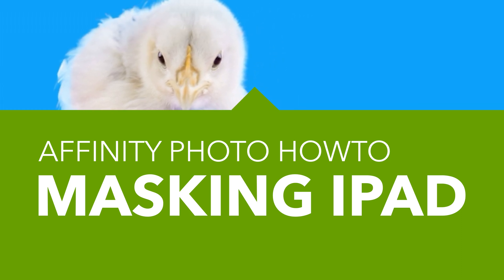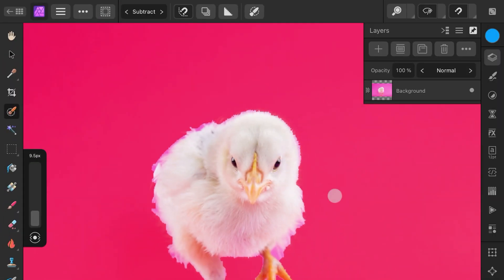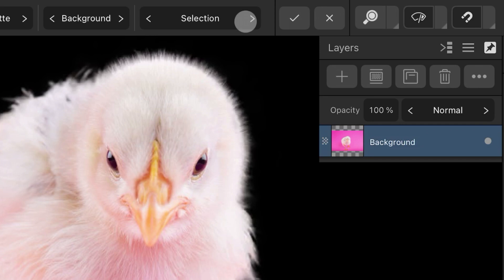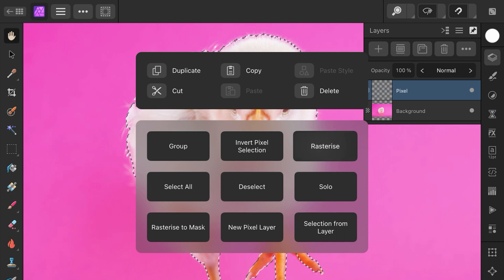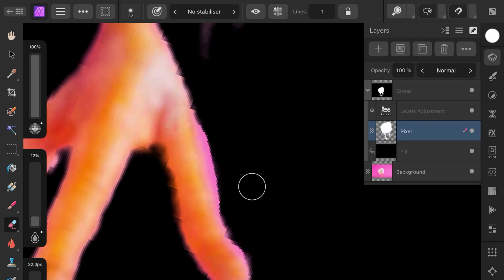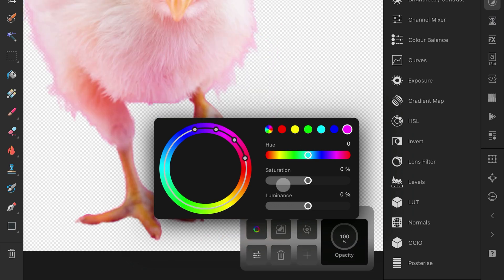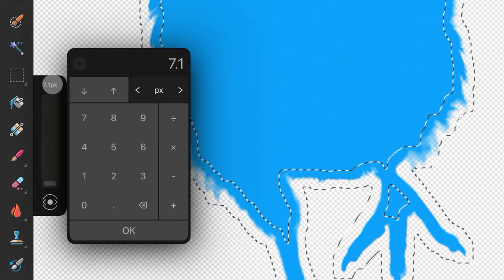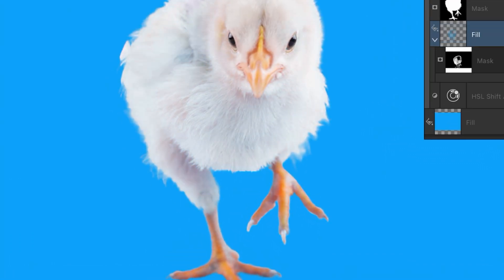Affinity Photo IPAD tutorial for masking basics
Let's quickly go through the IPAD interface on how to make a selection, convert a selections to a pixel layer, convert a group to a mask, fix coloring issues after mask has been applied.